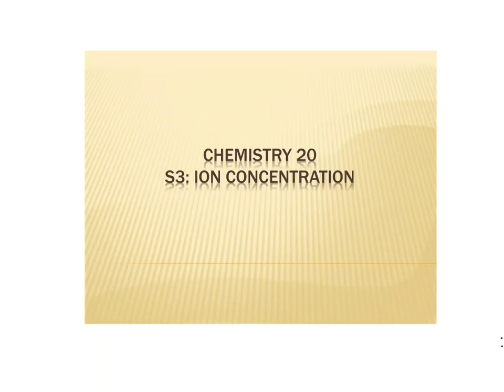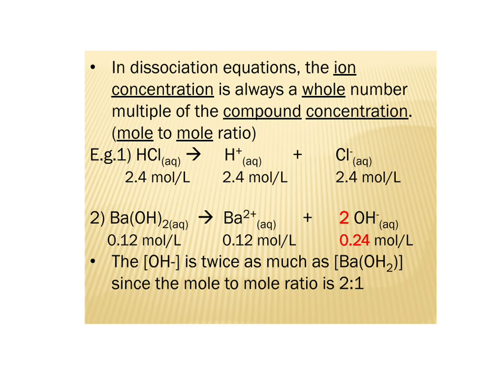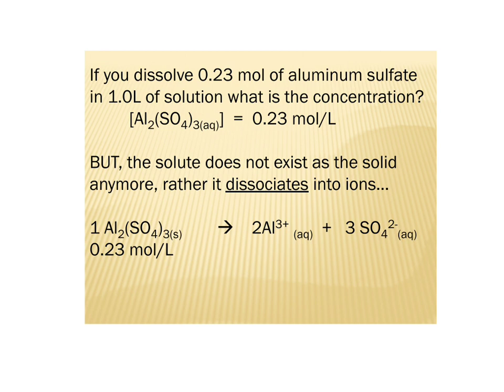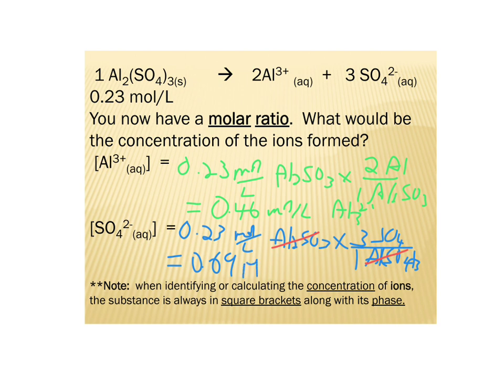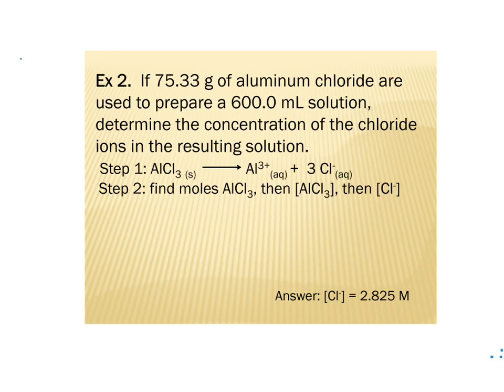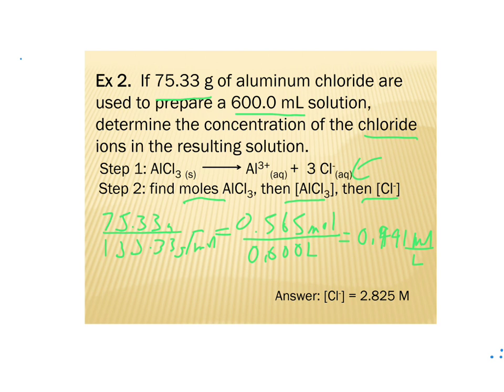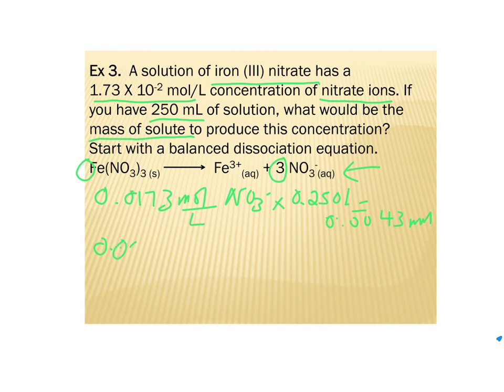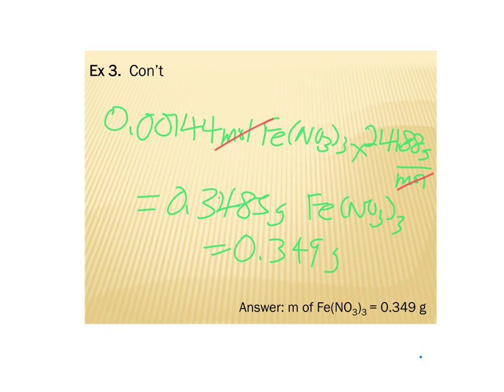C20 S3 Ion Concentration